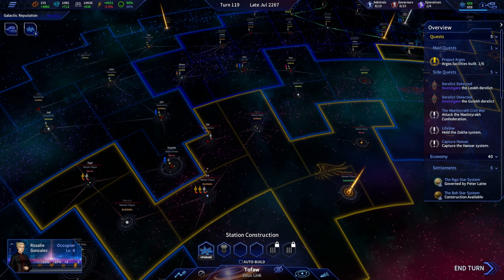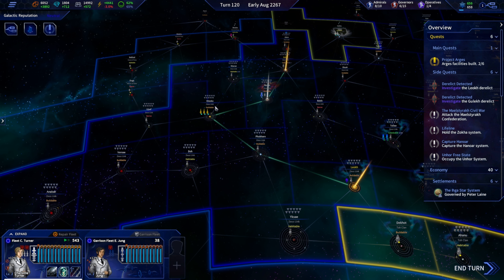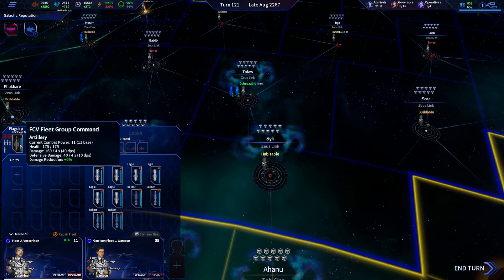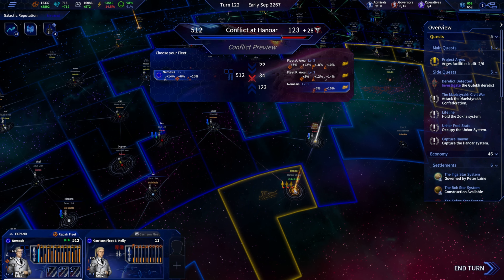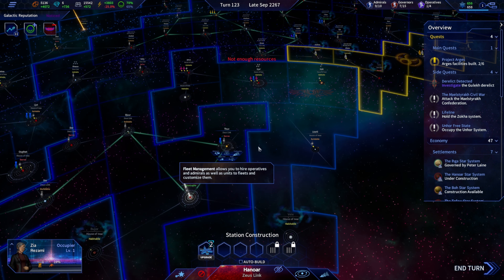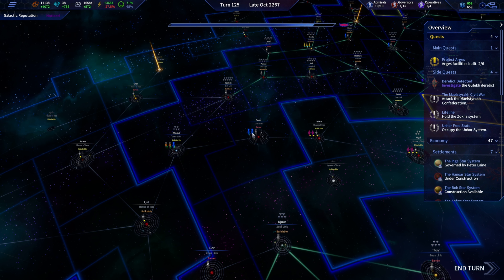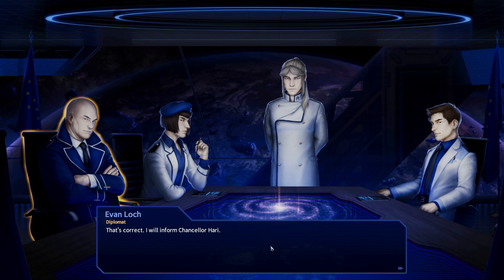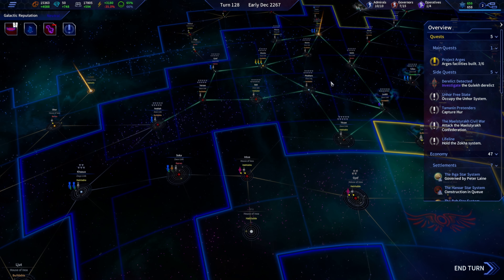The Pegasus Expedition Ep 15: Lord of War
Every time I think I'm out, they pull me back in!